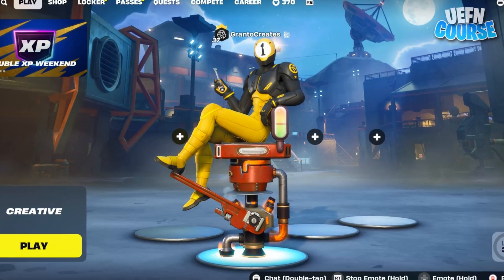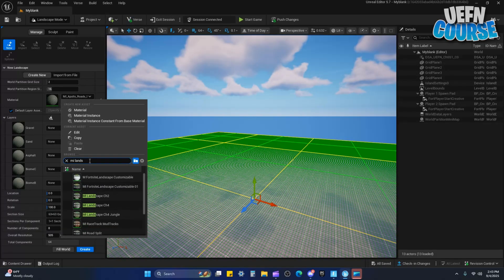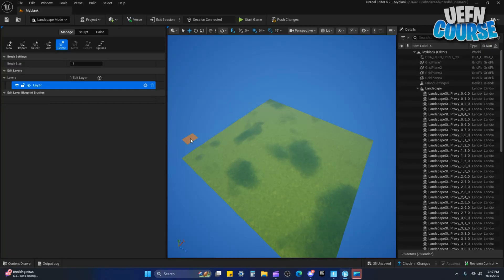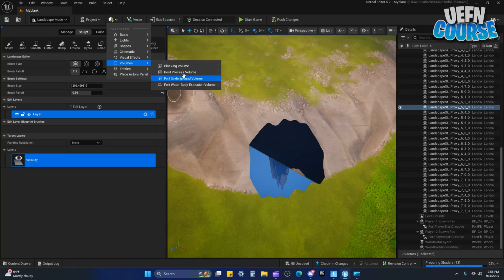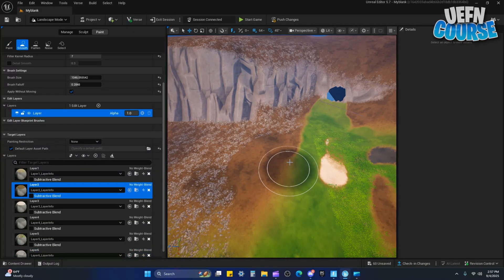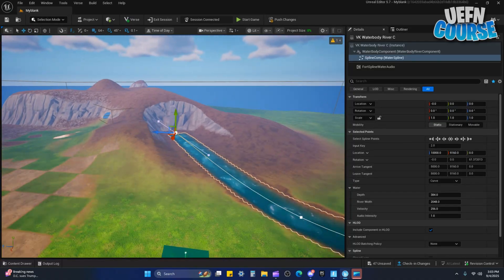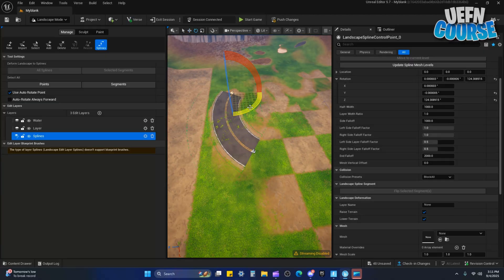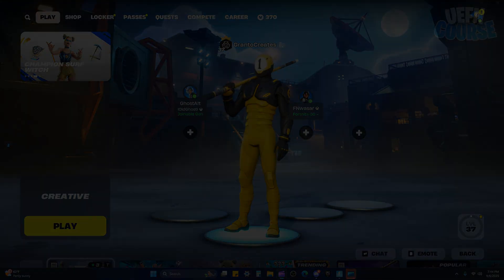Introduction to UEFN (Part 2) Terrain, Water, Splines & More!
This series is made to be understood by 1.0 Creators transitioning to UEFN!
Part 2 is about Terrain, Water, splines and Referenced Content! if you have any questions ask them here in my discord or in the comment section!

Chapters
0:00 - Intro
0:16 - Foliage
0:30 - Fab / Referenced Content
01:01 - Landscape Mode
01:10 - Finding Specific Chapters Terrain
01:19 - Terrain Paint Tools
01:36 - Filling Play Space
02:15 - Segments & Biomes
02:50 - Sculpting Tools
03:25 - Tunnels, Underground and Terrain Visibility
03:56 - Terrain Paint Tools
05:23 - Where to Find Water (Ocean, River, Lake and Pool)
06:31 - Make Underwater Playable
06:51 - Creating Road Splines
07:45 - All In-game Changes
08:24 - Outro